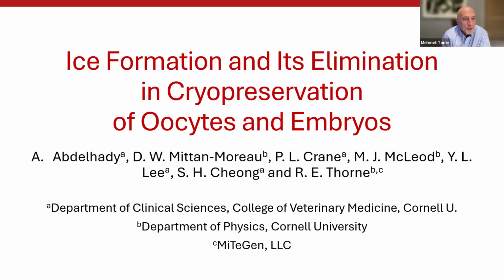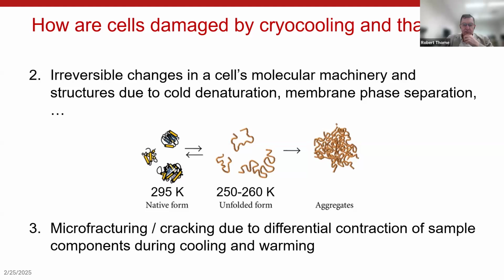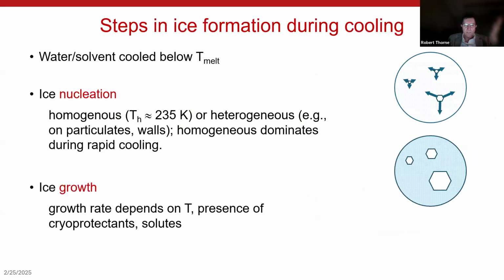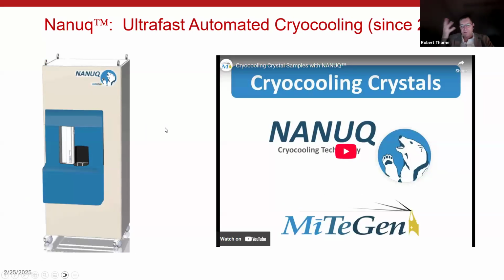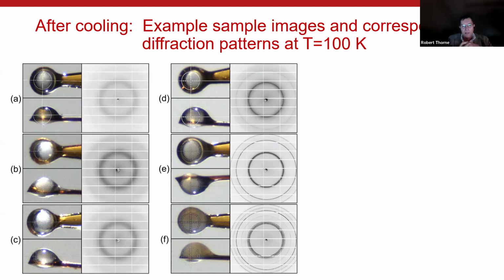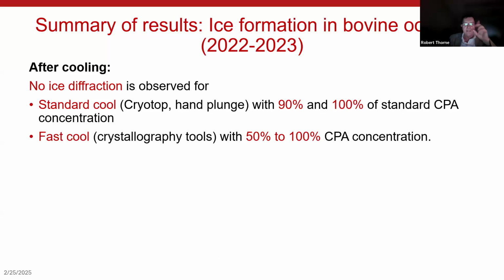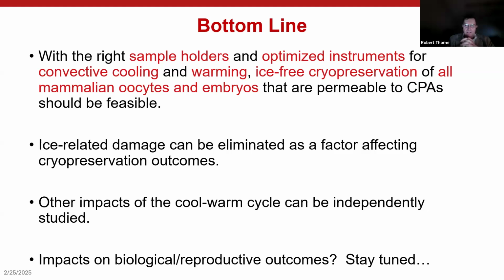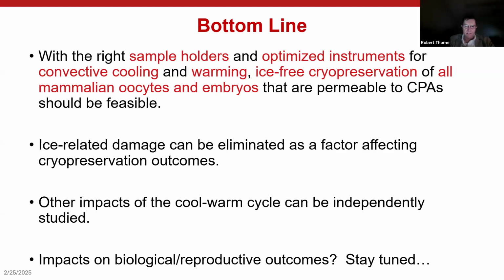ATP-Bio Public Webinar Series (February 25, 2025)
Presents: Dr. Robert Thorne - "Ice Formation & Its Elimination in Cryopreservation of Mammalian Oocytes & Embryos"

In working on problems that arise in determining biomolecular structure/function using X-rays & electrons, Dr. Thorne’s Cornell group & company developed physical insight, tools, & instrumentation relevant to detecting, quantifying & eliminating ice formation. "We are eager to form collaborations to evaluate & evolve these tools & methods for vitrification-based cryopreservation”